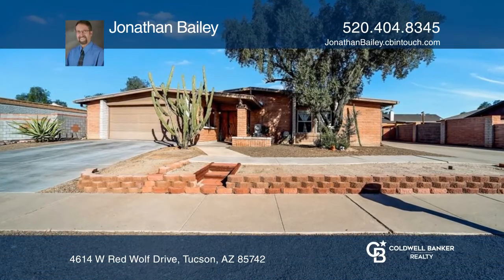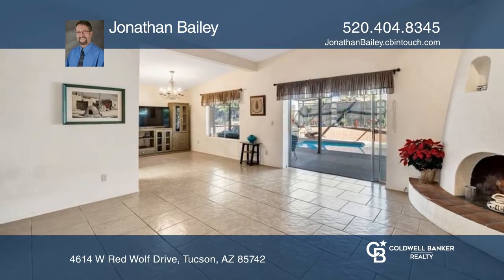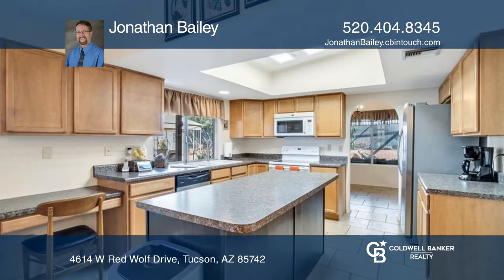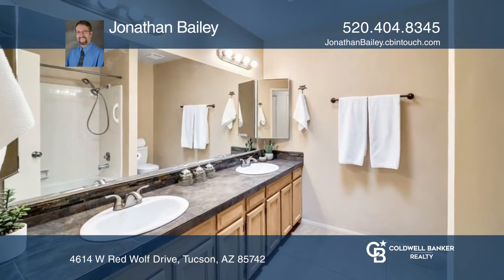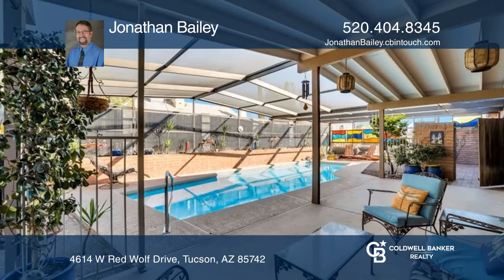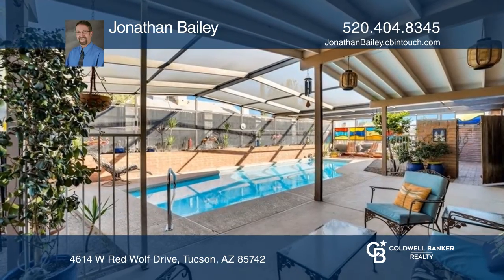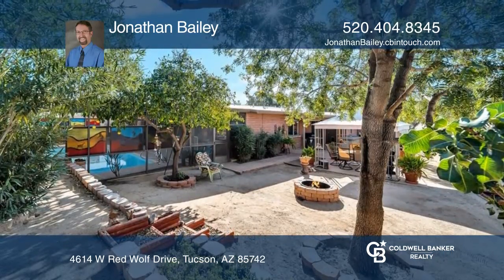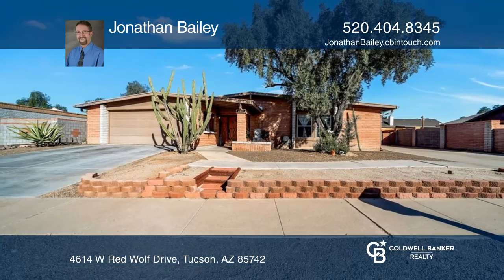4614 W Red Wolf Drive Tucson, AZ | ColdwellBankerHomes.com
4614 W Red Wolf Drive, Tucson, AZ

Your new home is located on a huge lot with four bedrooms, two full baths, a covered swimming pool and much, much more! Boasting solid, slump block construction, this well-built, well-cared-for home was the model home for the community in 1980! The oversized garage was the salesroom and could be eas